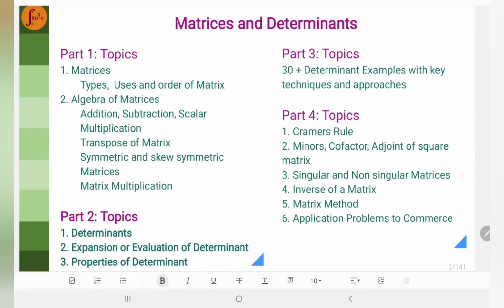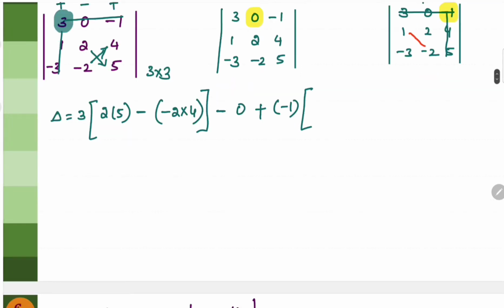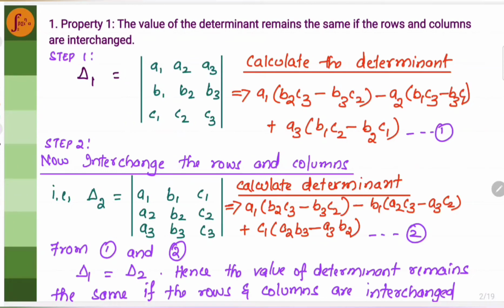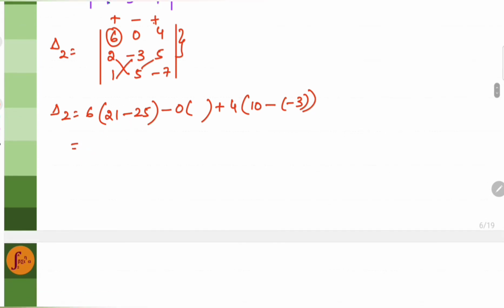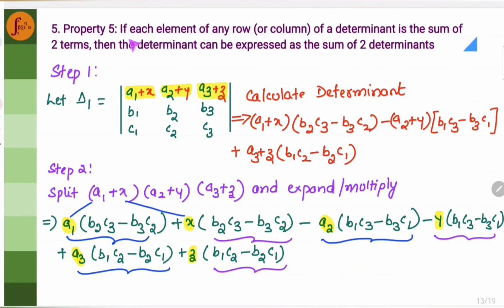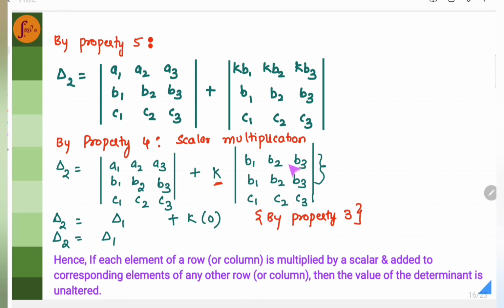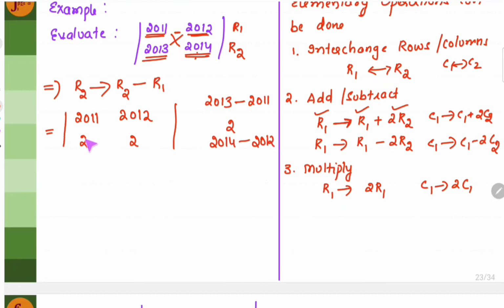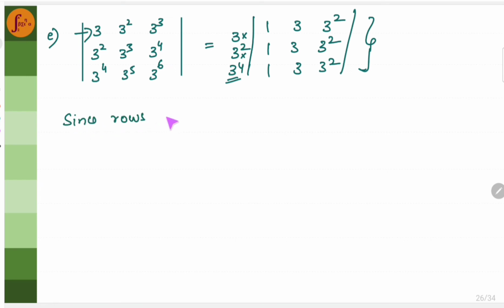Basic Maths l Matrices & Determinants Part 2 | Determinants, Properties, 2nd PUC, Class 12, NCERT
Basic Maths l Matrices & Determinants Part 2  | Determinant, Properties, 2nd PUC, Class 12, NCERT
Basic Maths Chapter 1, NCERT
00:00 - 14:46: Introduction To Determinants and How to Calculate Determinant
14:47 - 42:27: Properties of Determinants
42:28 - 52:36: Example Problems

Refer the following videos for Detailed Concepts on Matrices and Determinants